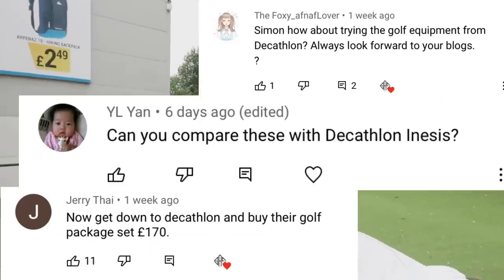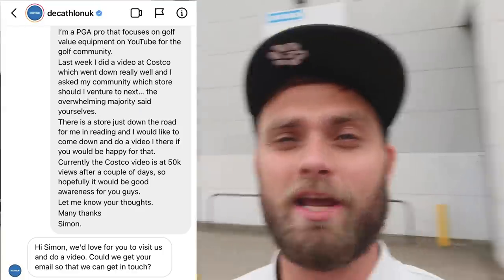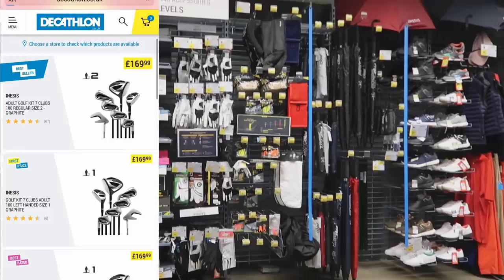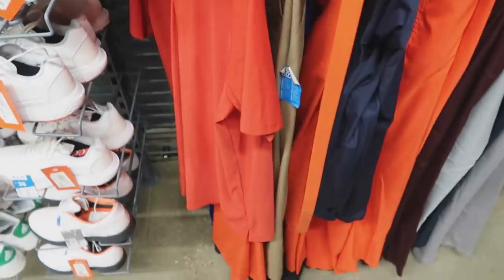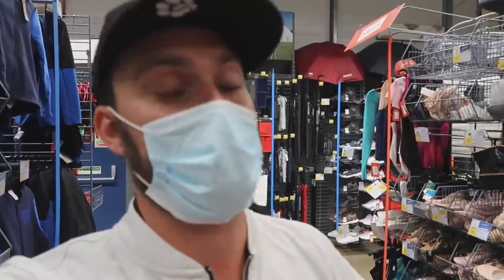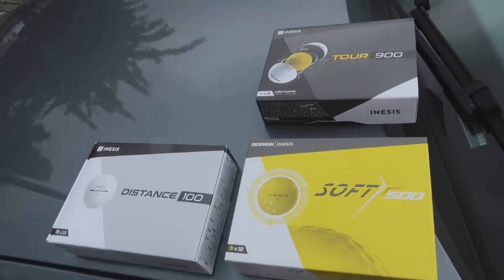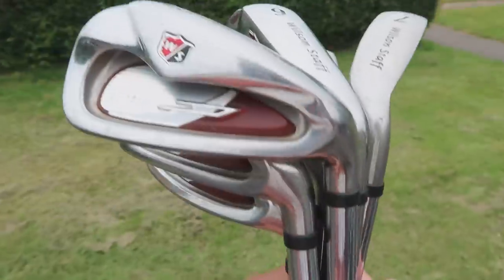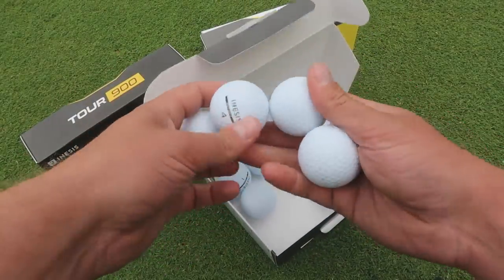HUNTING FOR ANY INESIS GOLF CLUB STOCK IN MY LOCAL DECATHLON!?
Todays video after being heavily requested from the previous costco outing was for me to go to my local decathlon to see what if any golf club stock is available?

My New Payium Account Link: Second Hand Club Advice, Coaching, Extra Content.

Ebay Partner Link: If you buy anything on eBay could you click the link first!

My Ebay Store: